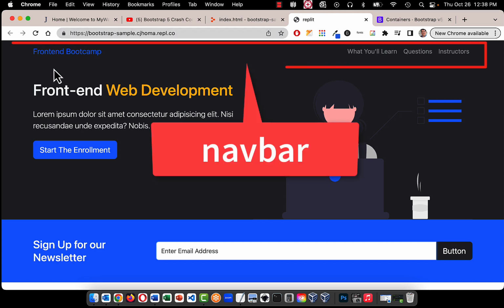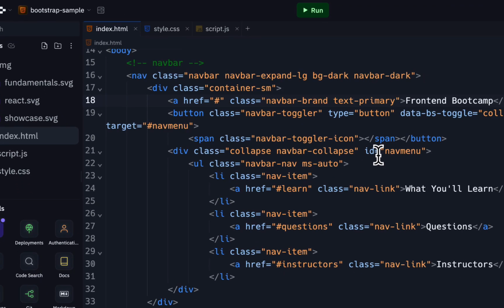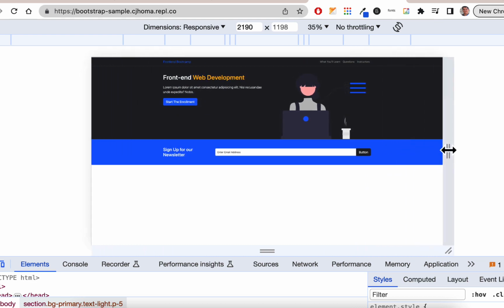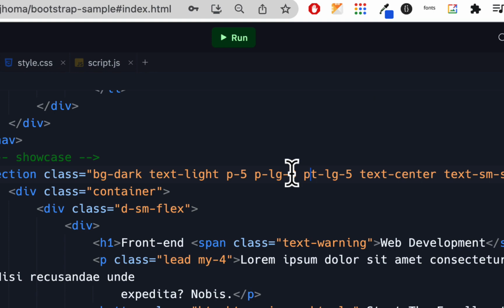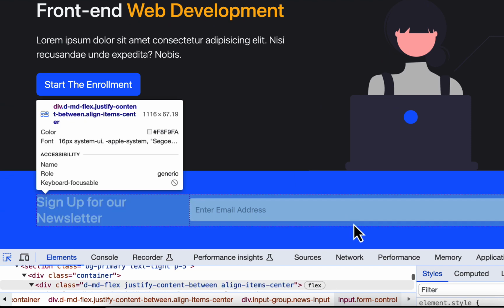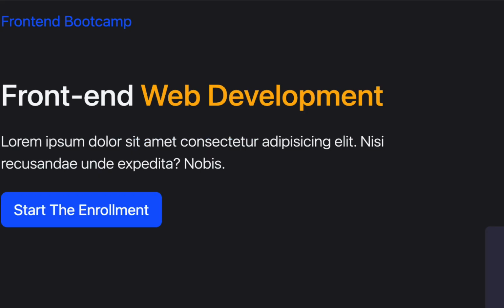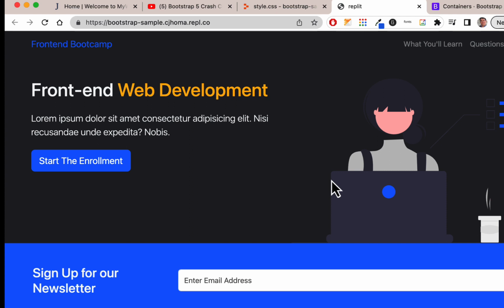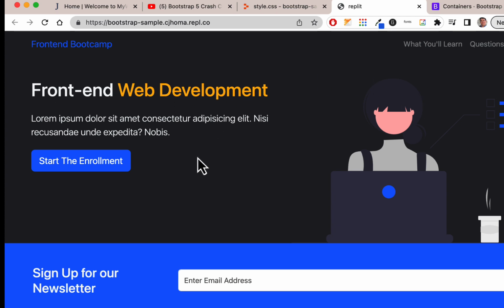ex7 Bootstrap Intro Pt3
Wrap up of ex7 navbar, showcase and newsletter sections of Bootstrap layout with Traversy.